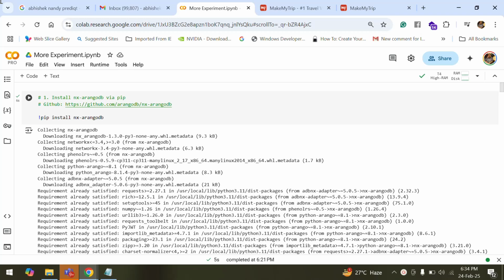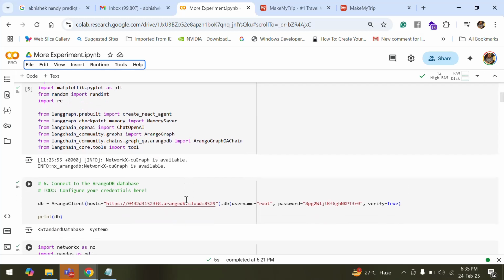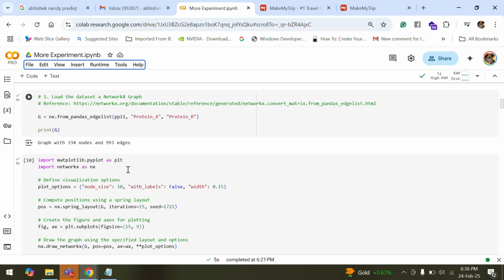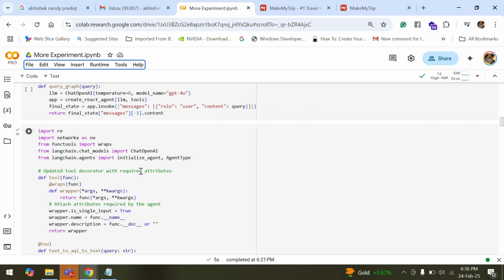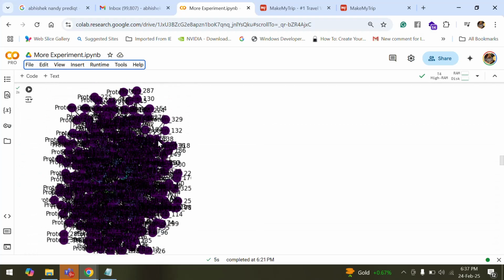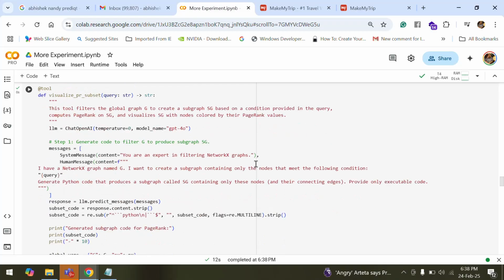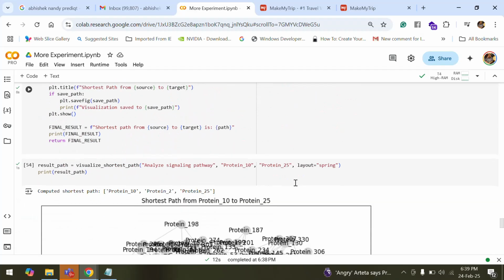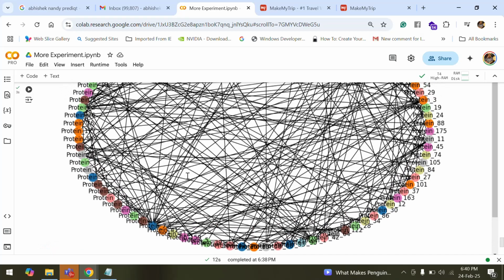ArangoDB+Cugraph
Our tools form an integrated toolkit for exploring and visualizing a protein–protein interaction network using several advanced technologies:

cuGraph & RAPIDS:
They leverage GPU acceleration (via cuGraph and RAPIDS libraries) to perform high-performance graph algorithms (like HITS, Jaccard similarity, etc.) on large datasets. This lets you rapidly compute key metrics for protein interactions.

ArangoDB:
We persist and query our graph data in ArangoDB. The ArangoGraphQAChain tool converts natural language queries into AQL, retrieves subgraphs (or specific data slices), and then we visualize the results using NetworkX. This helps you explore the network from a database perspective.

NetworkX Visualization:
Using NetworkX, we compute traditional graph metrics such as betweenness centrality, PageRank, and community detection. Our visualization tools then plot the graph (using Matplotlib) with nodes colored by these metrics, revealing structural insights like key proteins, signaling pathways, and potential biomarkers.

Agentic Approach with LLM:
The integration of ChatOpenAI (an LLM) allows these tools to be driven by natural language queries. You can ask questions like "Which protein is the most connected?" or "Find proteins involved in signal transduction," and the LLM dynamically generates the necessary code to filter, compute, and visualize the data.

In summary, our toolkit enables you to seamlessly switch between GPU-accelerated graph analytics (cuGraph/RAPIDS), robust database querying (ArangoDB), and interactive network analysis (NetworkX) for protein–protein interactions—all guided by natural language, making it a powerful platform for advanced biomarker discovery and pathway analysis.